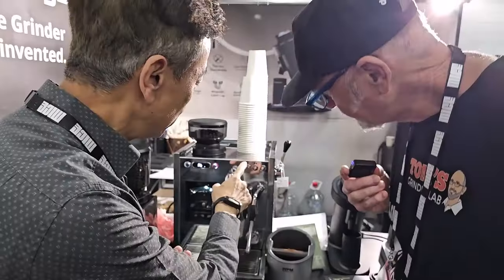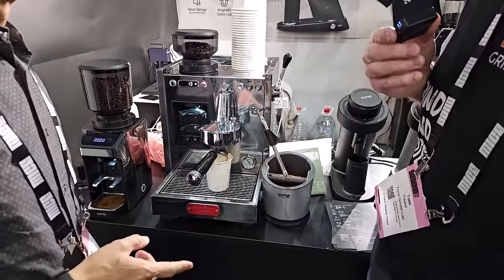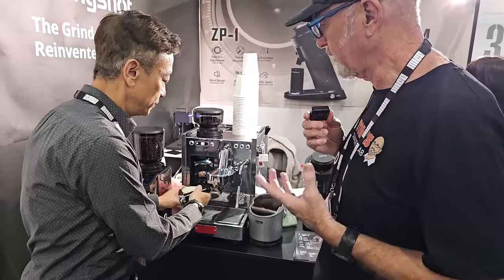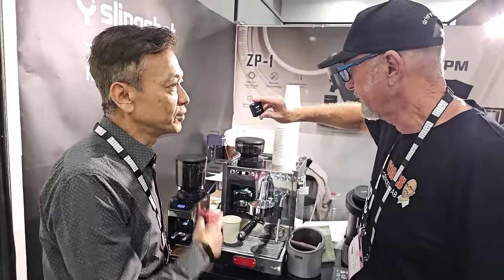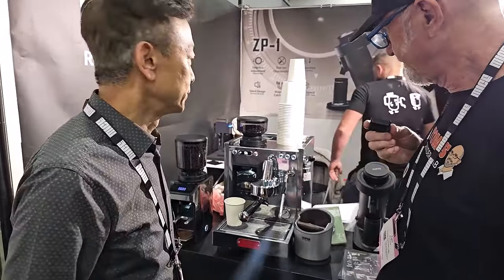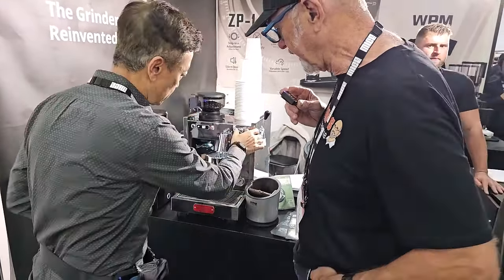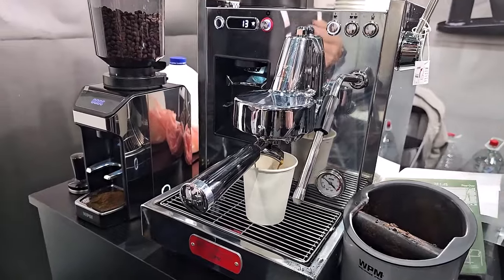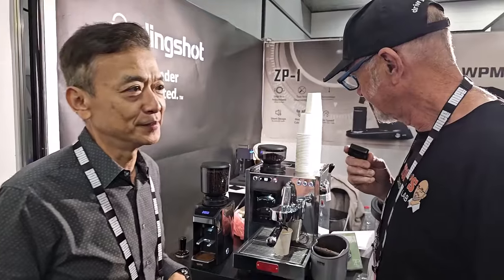WPM KD 310GB Espresso Machine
Interview about the WPM KD 310GB Espresso Machine